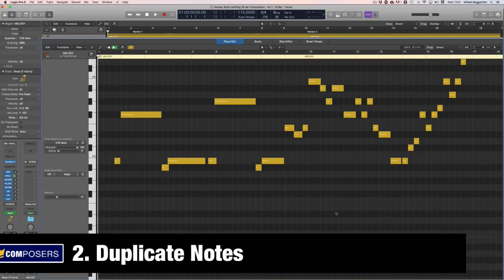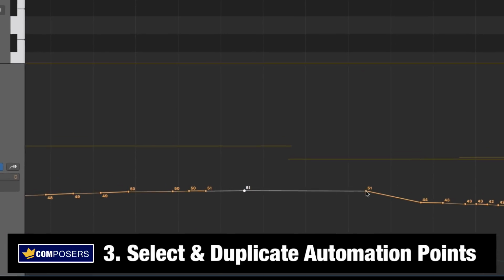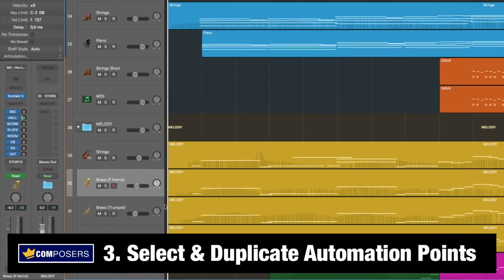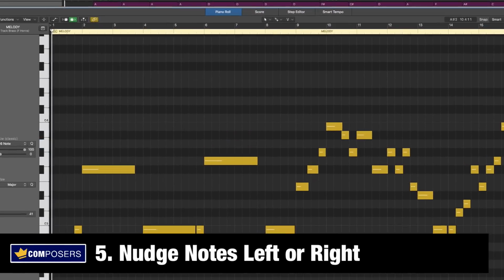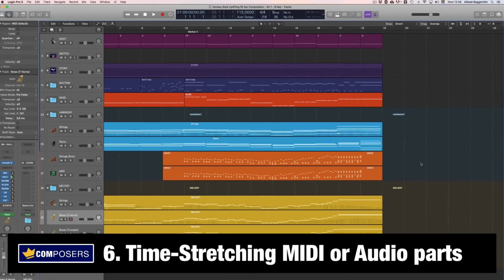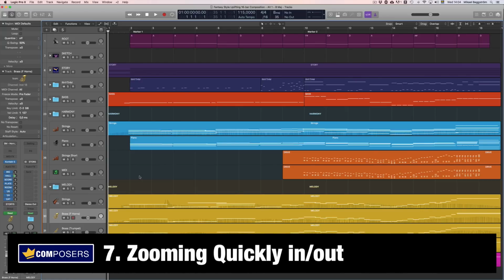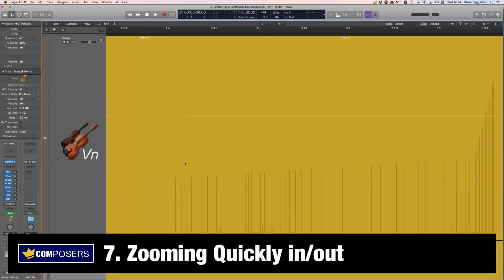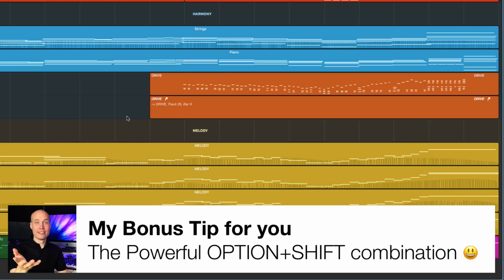7 Tips on the Mighty Option Key in Logic Pro X